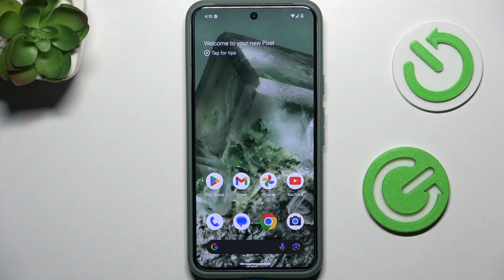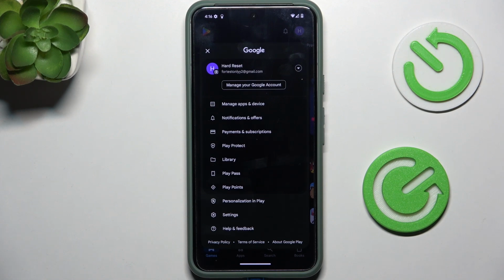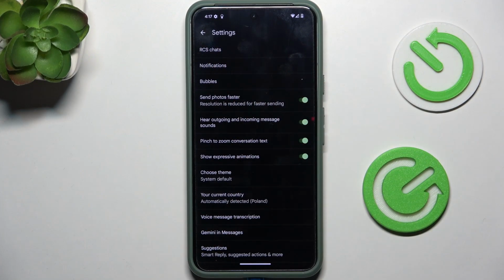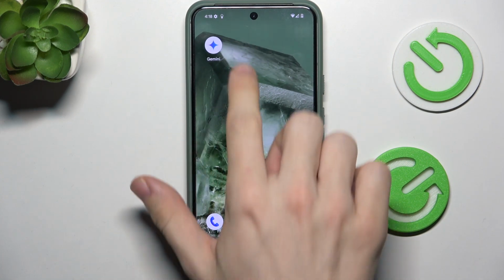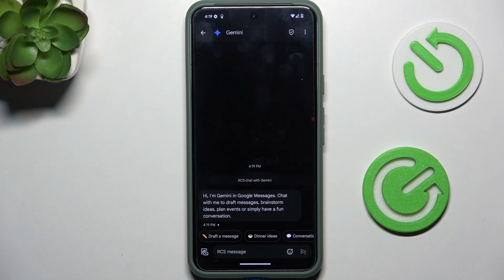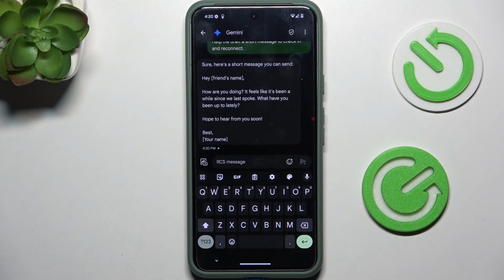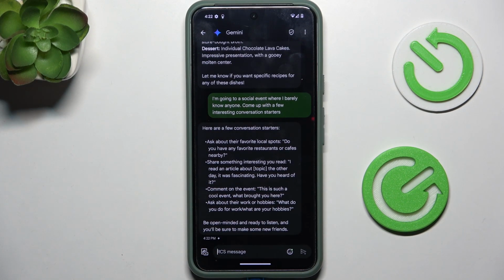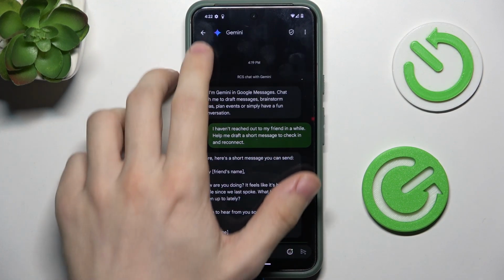How to Chat with Gemini in Messages on Android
Want to start chatting with Gemini in your Android Messages app? This video will show you how to set up and interact with Gemini, the AI assistant, directly in your messaging app. We’ll guide you through the process of enabling the feature and using it to send messages, ask questions, and get instant responses. By the end of this guide, you’ll be ready to start chatting with Gemini effortlessly.

How to chat with Gemini in Android Messages?
How to enable Gemini in Messages on Android?
How to use Gemini AI in Android Messages?
Can I chat with Gemini through Android Messages?
How to send messages to Gemini on Android?
How to interact with Gemini in the Messages app on Android?
How to activate Gemini in Android messaging?
How to start a conversation with Gemini in Android Messages?